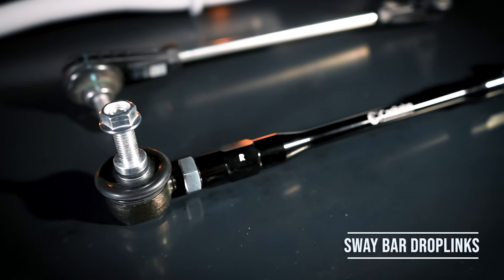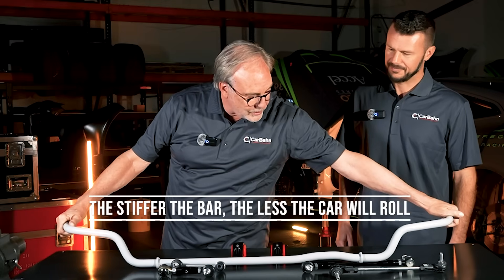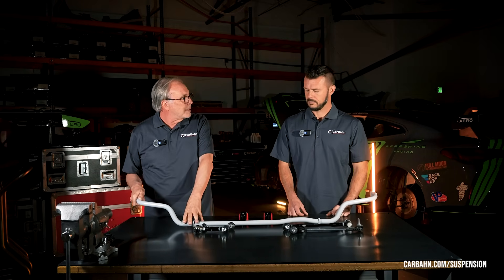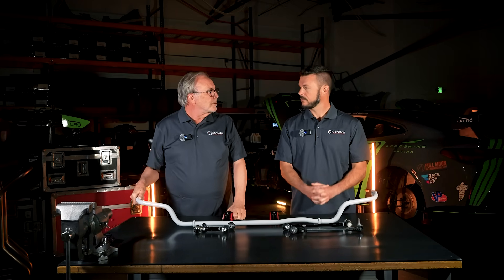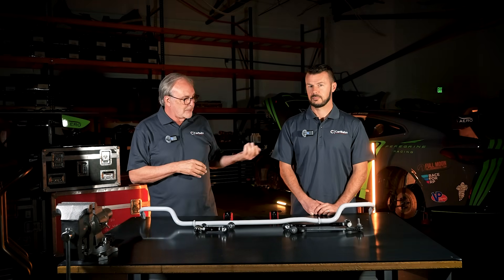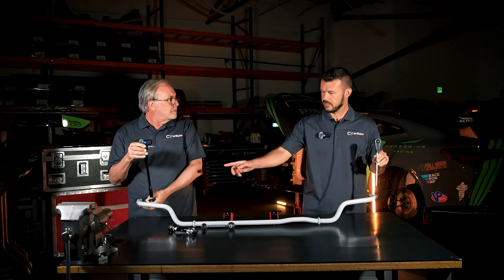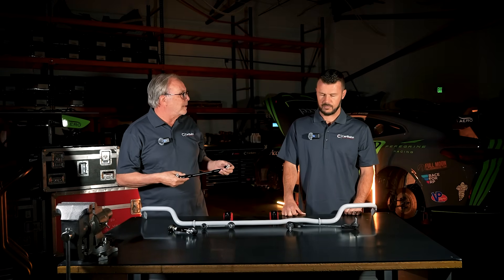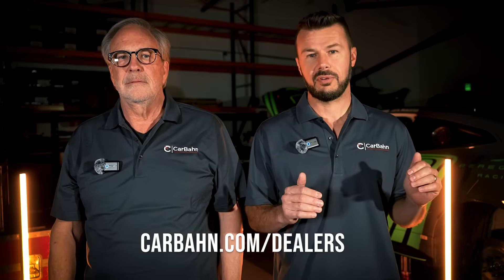How Adjustable Drop Links Transform Your BMW's Handling | Tech Tip Tuesday by CarBahn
Adjustable drop links are one of the simplest upgrades that make a massive difference in how your BMW handles. In this week’s Tech Tip Tuesday, Steve Dinan and Jeff Westphal explain how these drop links eliminate preload, improve corner balance, and help your sway bars perform exactly as engineered.

Whether you’re tracking your M car or just want sharper, more predictable turn-in on the street, adjustable drop links are the key to unlocking your suspension’s full potential.

Topics covered:

- What drop links do and why they matter
- How factory links cause preload and bind
- Why adjustment precision improves grip and comfort
- How to properly set them up for your suspension

Chapters:
00:00 Intro — Welcome to Tech Tip Tuesday
00:20 What Are Drop Links?
00:30 How does an Anti Roll Bar Work?
00:50 OEM Links Overview
01:20 Variance in Spring Height
02:00 How drop links install onto the sway bar
02:23 Why you only need one pair
02:37 Conclusion

, or visit your nearest Authorized CarBahn Dealer to have your setup professionally tuned.